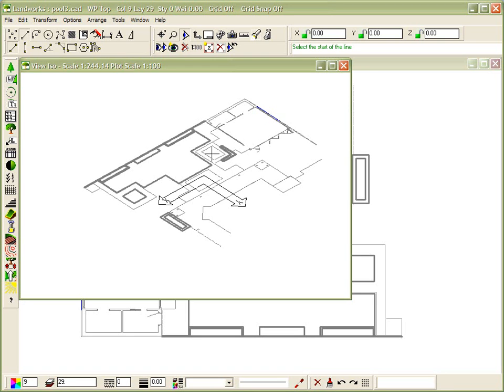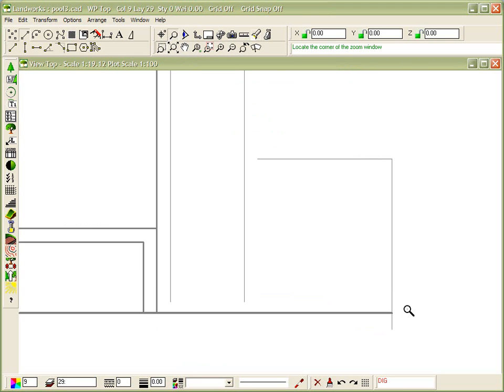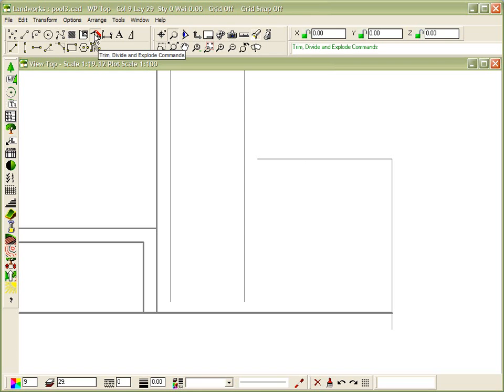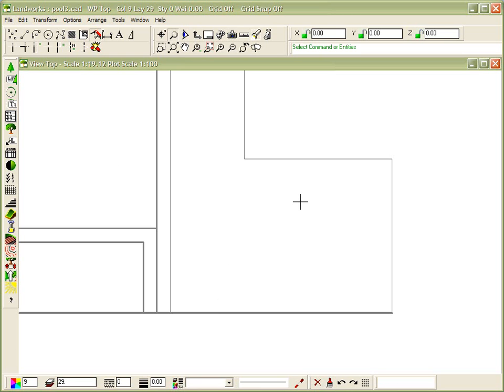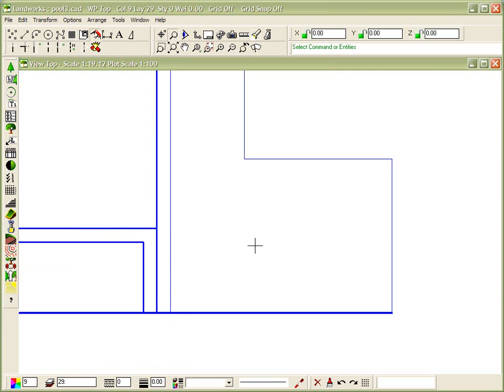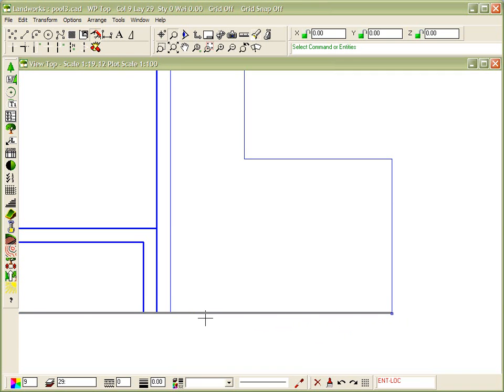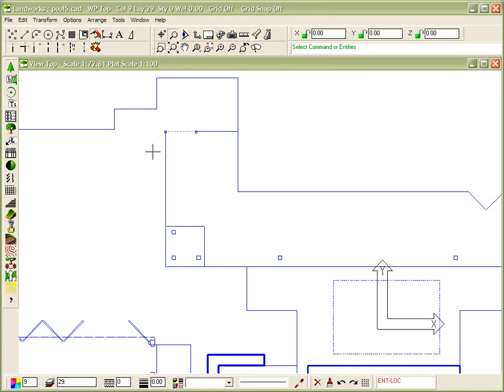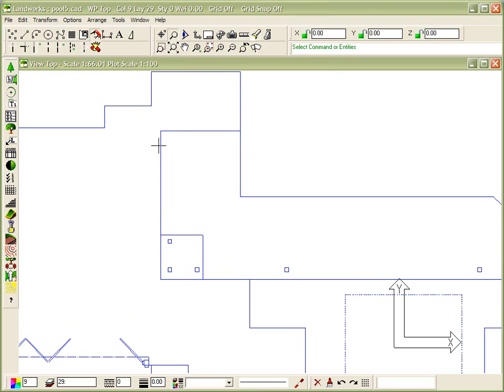LANDWorksCAD in 3D - Preparing Outlines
We need to make sure we have 'clean lines' before starting our 3D